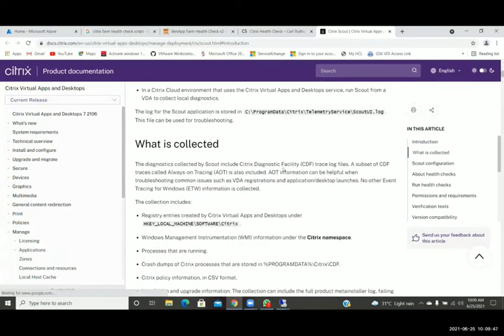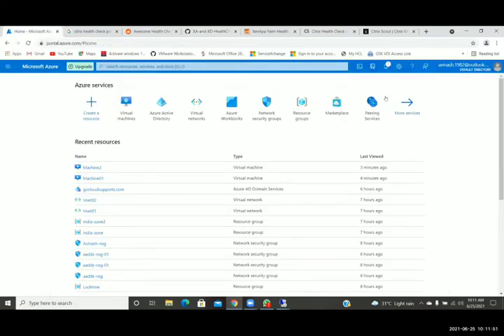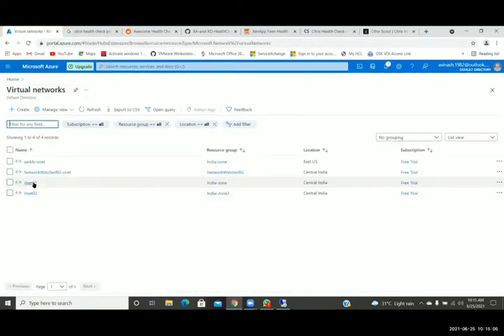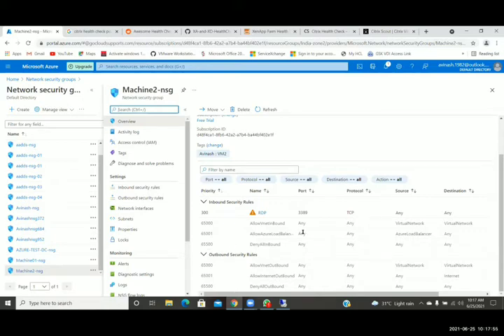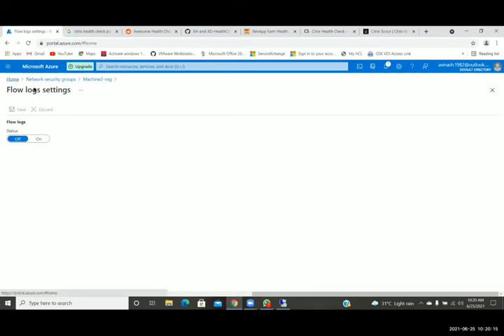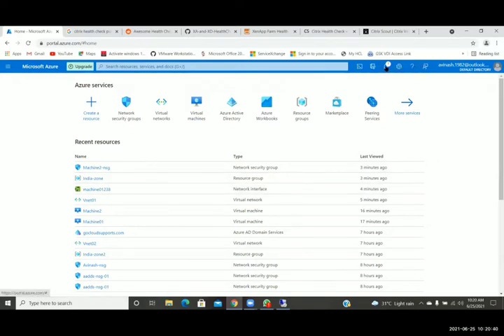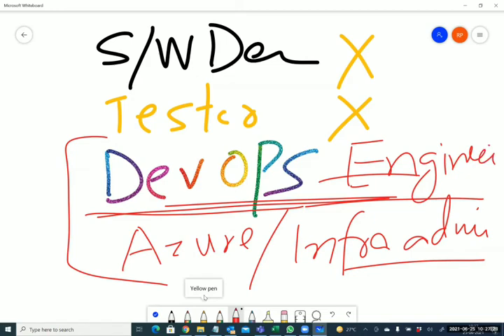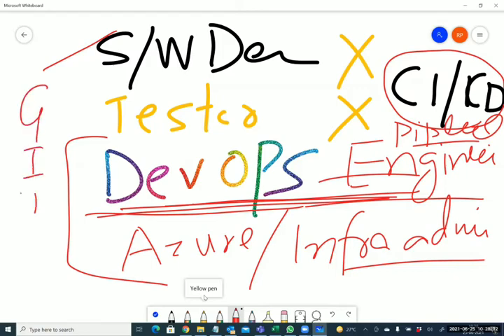Azure -104 Cloud Administrator